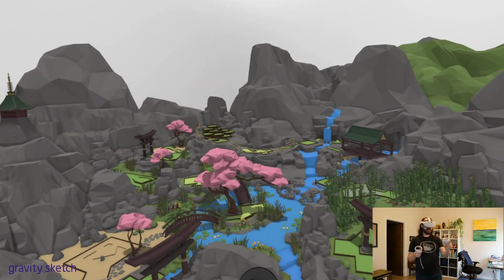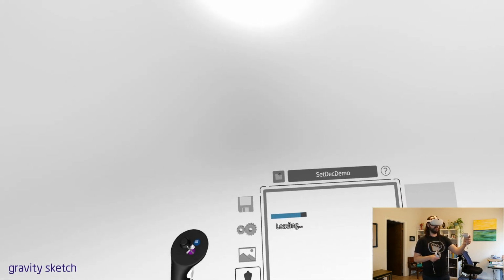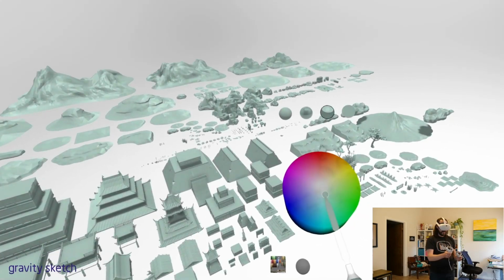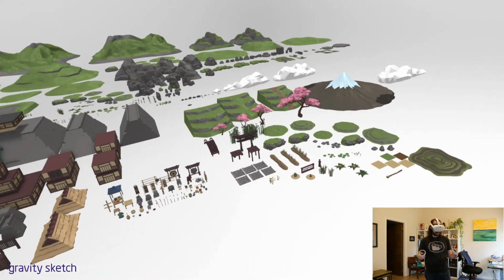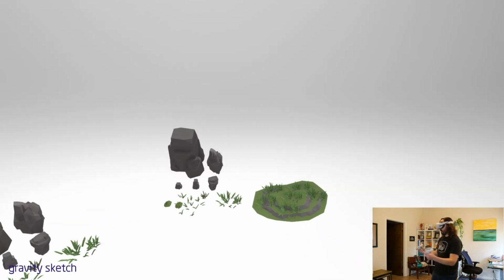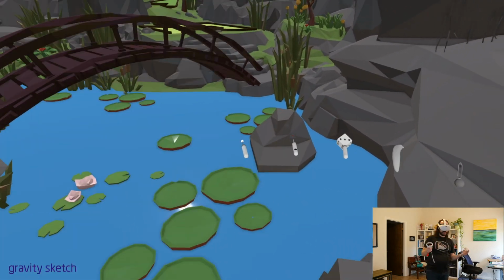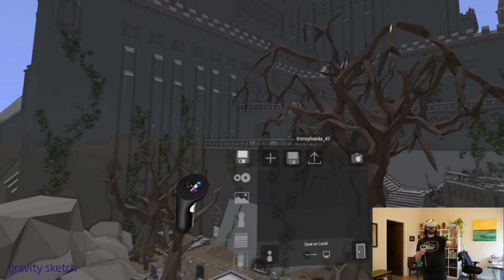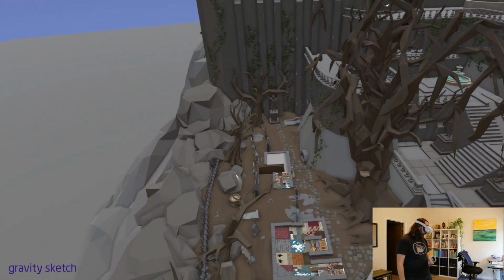Gravity Sketch For Level Creation - Walkabout Mini Golf